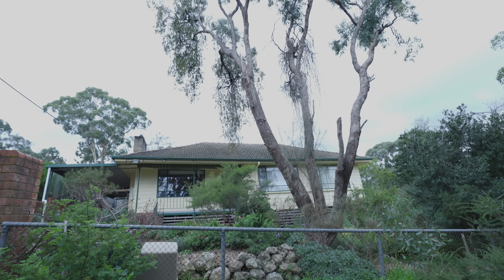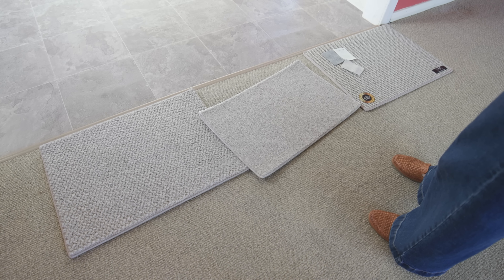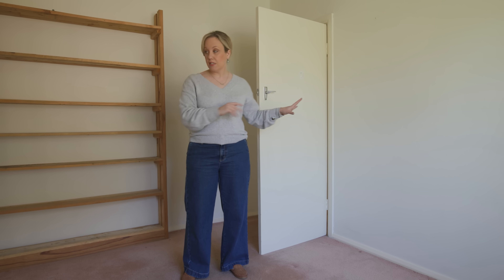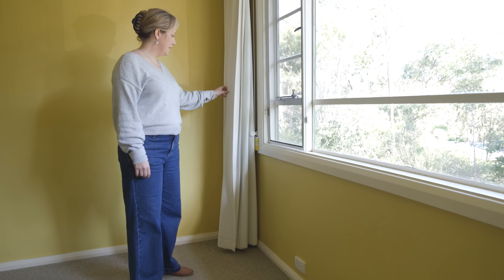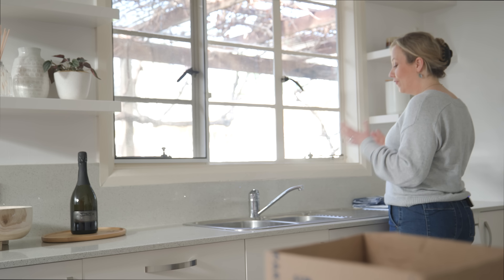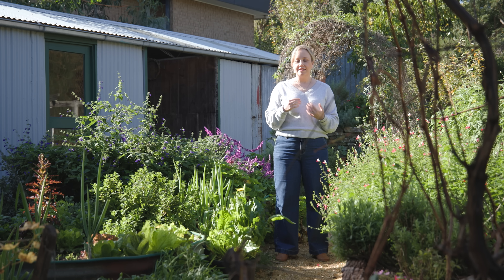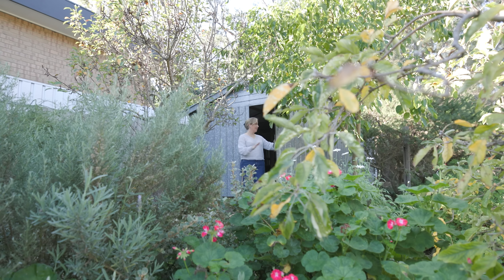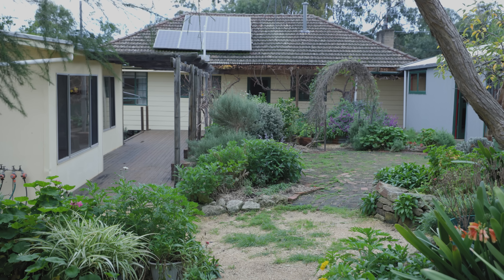EMPTY ART STUDIO TOUR 🏡 Exciting news! I can't believe this is happening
Big changes are happening! I've been missing from YouTube this past week or so as life has been especially busy. After quite a few years of juggling different studio spaces and trying to find a good workflow for our art business, Richie (my husband) and I have decided to bring everything under one roof. Well, actually, there are quite a few roofs, as you will see in the video!

We have purchased a 1950s cottage that we are renovating and turning into our dream creative space. This week, we picked up the keys, and in this video, I'm sharing a walk-through of the space and talking about our future plans. We are both so excited and grateful to be able to take this next step in our art business journey. Let me know what you'd like to see, and we'll do our best to keep you posted!

🌻 Hello there, If you're new around here, I'm Laura Horn, an artist based in the Adelaide Hills. I teach online classes on how to paint abstracts and botanicals in acrylic, watercolour, and mixed media.